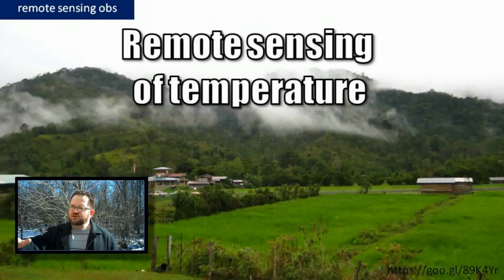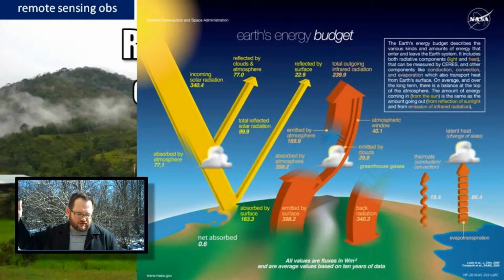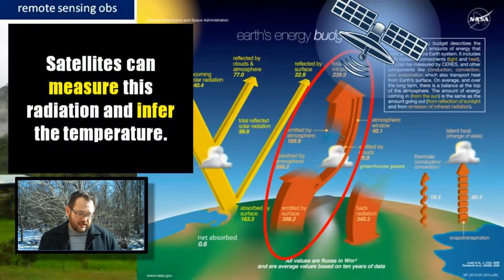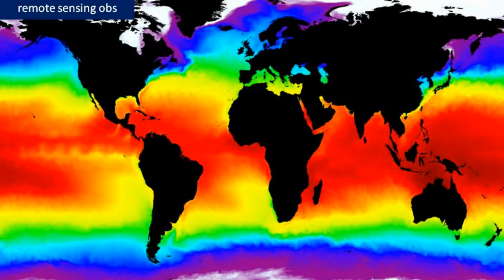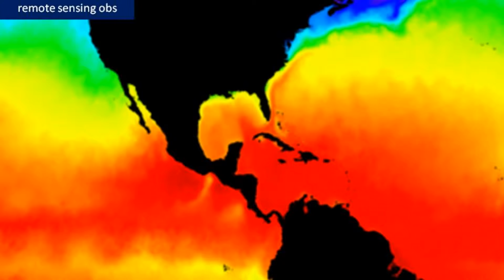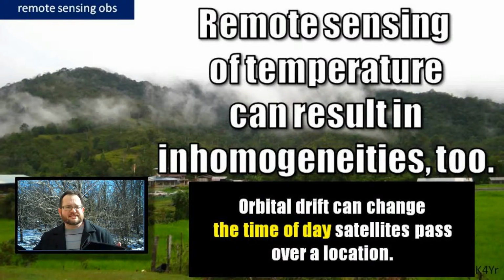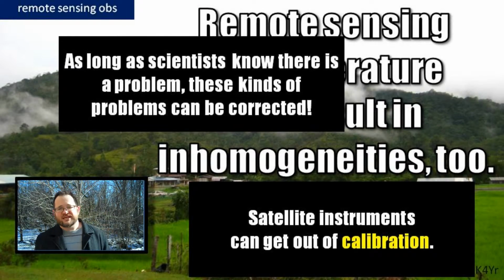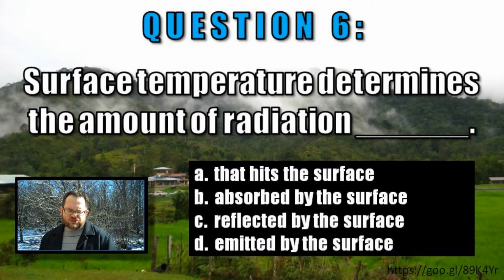ATS EVS 105 Surface Temperature Obs part 3